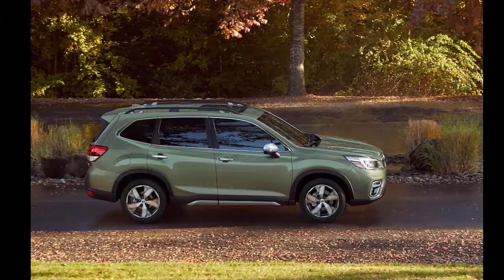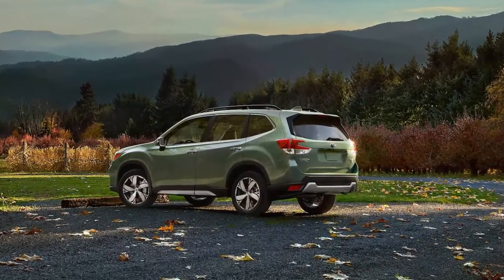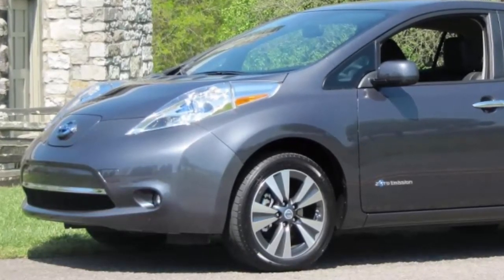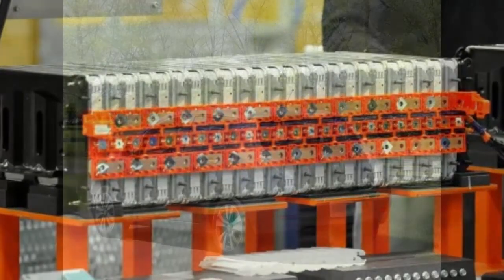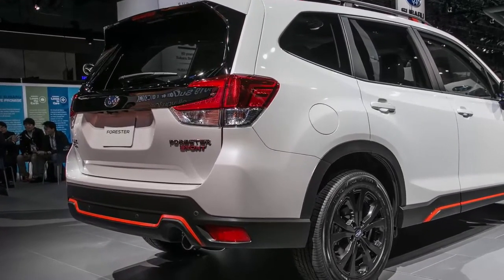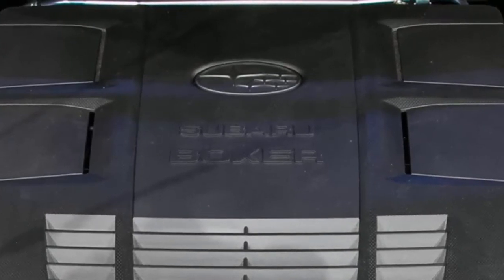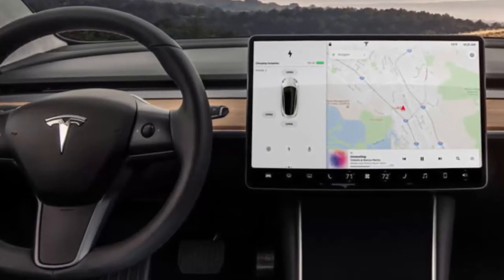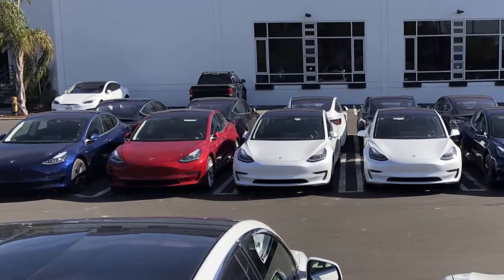2019 Subaru Forester: Six Things You Need to Know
It’s unlikely the Subaru Forester will overthrow the reign of the Toyota RAV4 and Honda CR-V on the top of the sales charts. But the somewhat niche, all-wheel-drive crossover promises improved refinement and practicality in its new generation. If you missed the big reveal at the New York auto show, here are six important things to know about the 2019 Subaru Forester.

Source: Motor Trend